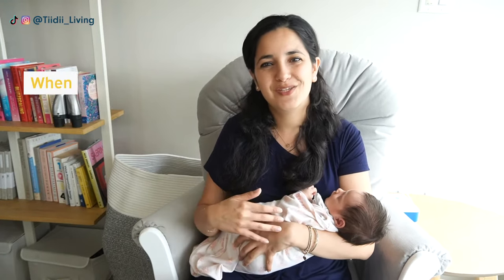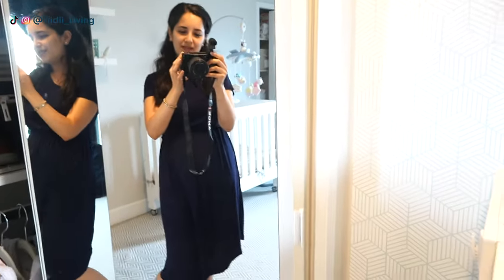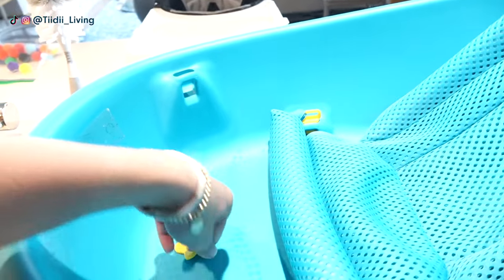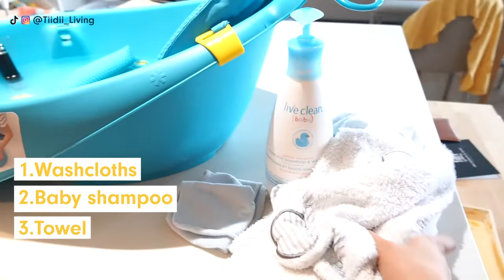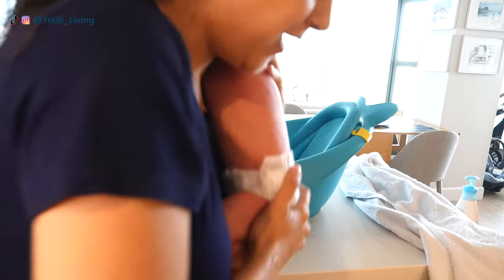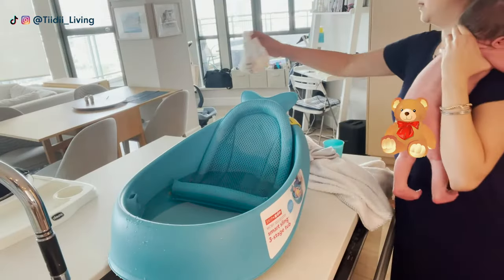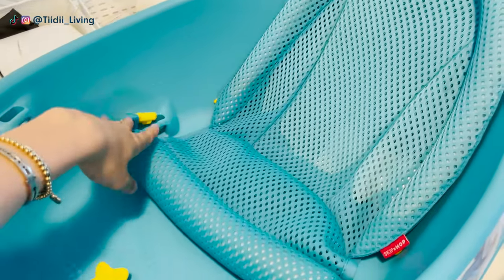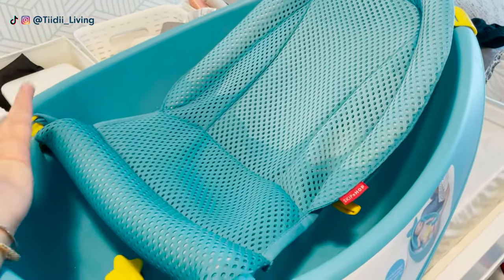HOW TO BATHE A NEWBORN | Best Newborn Bath Tub | Skip Hop